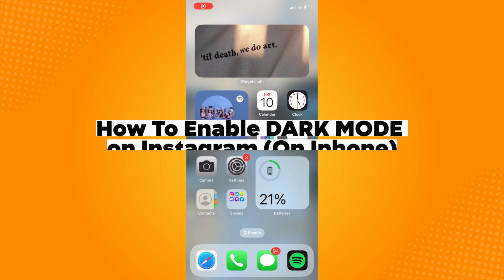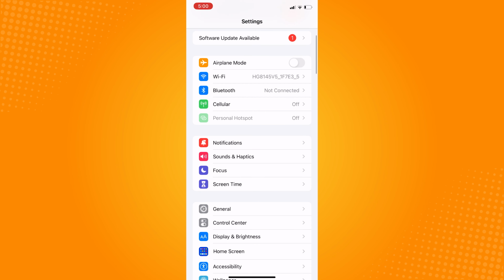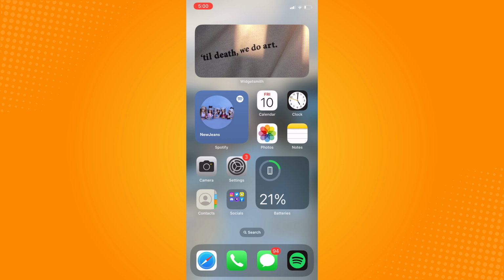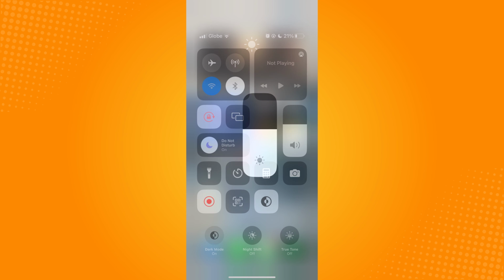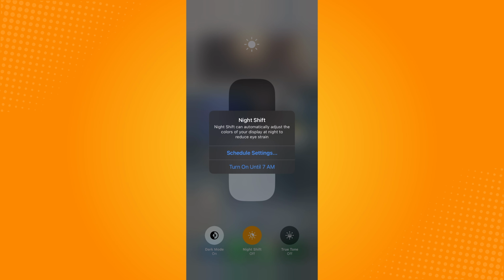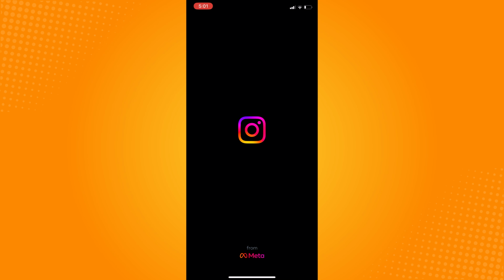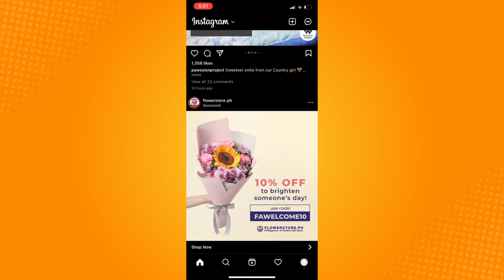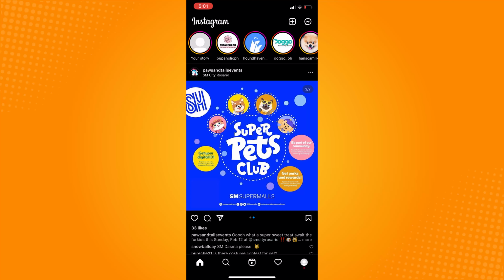How To Enable DARK MODE on Instagram (On iPhone) (2023)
Learn‎‎‏‏‎ ‎How To Enable DARK MODE on Instagram (On iPhone)

In this video I will show you‏‏‎ ‎how to enable dark mode on instagram on iphone